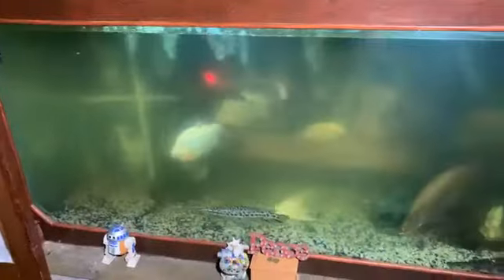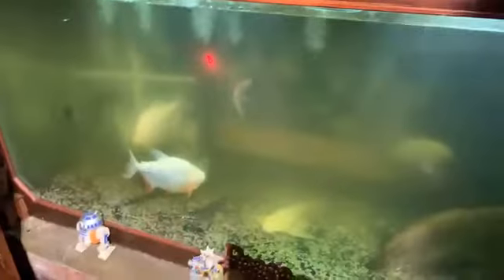New filter on my Fishtank one hour update since I fitted new ￼filter